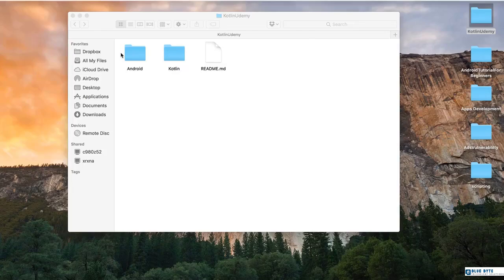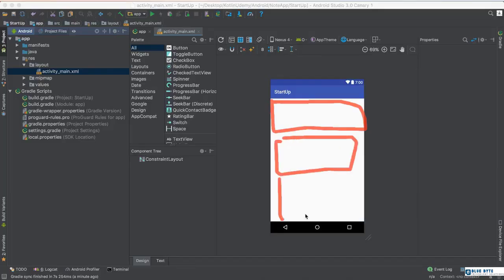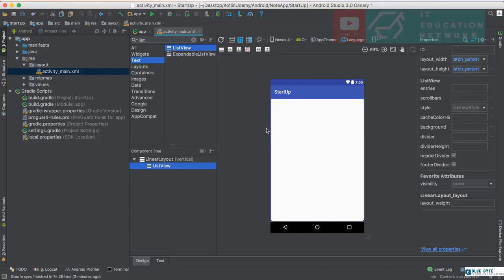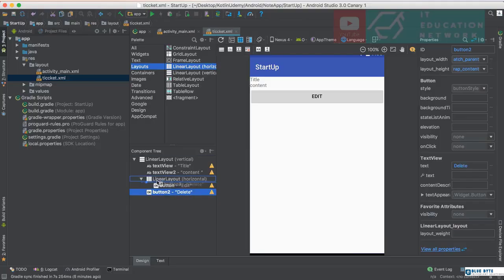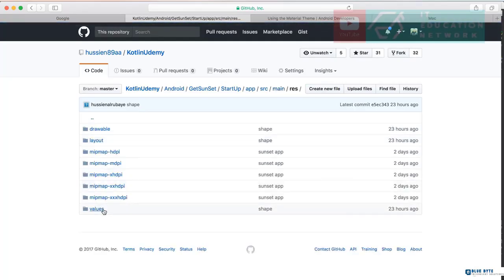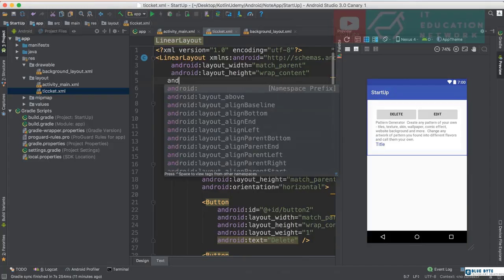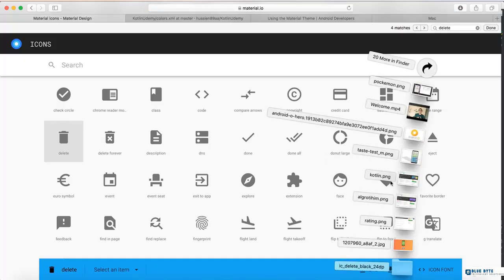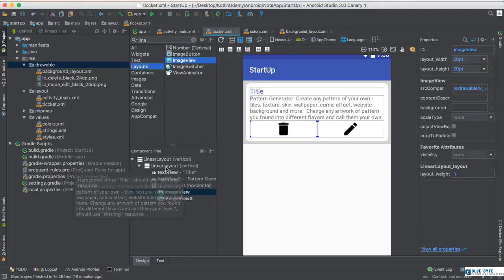Kotlin android tutorial - 47 - Design notes ListView